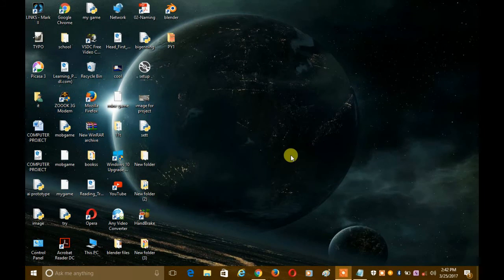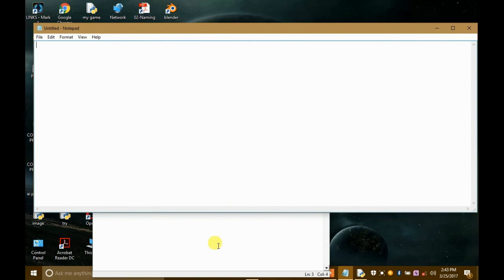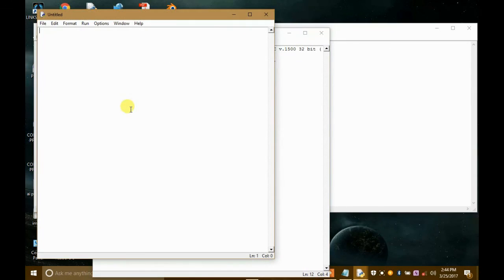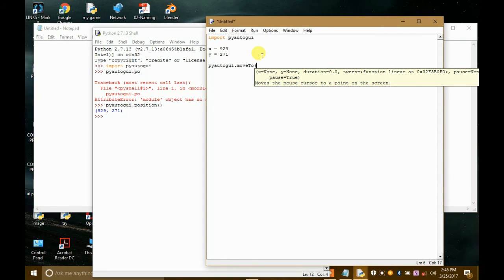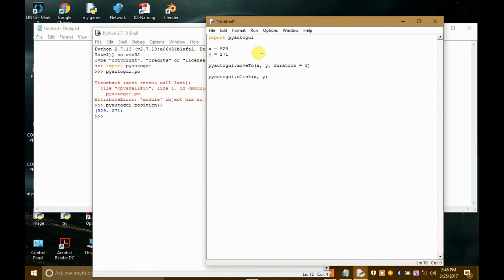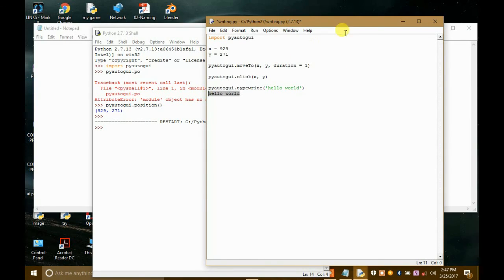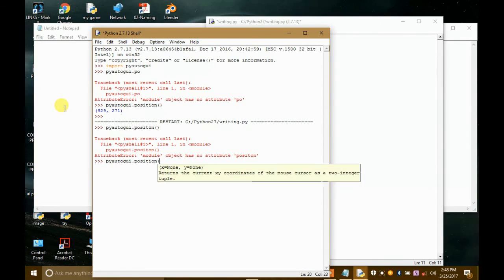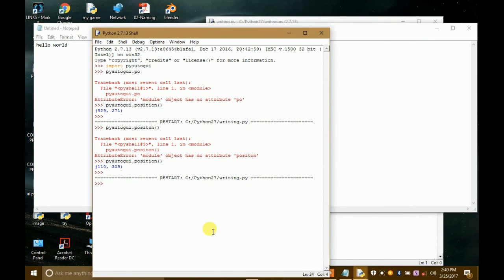HOW TO WRITE TEXT IN APPLICATION USING PYAUTOGUI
HELLO guys in this video i have described how to use pyautogui to give keystrokes and text to applications and remember guys these are just basics and you can use it in different ways also.